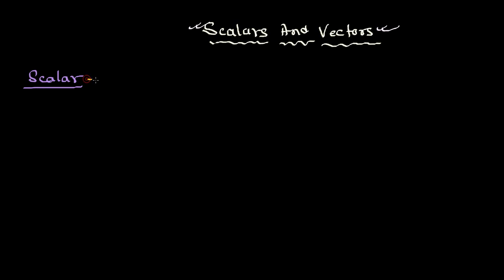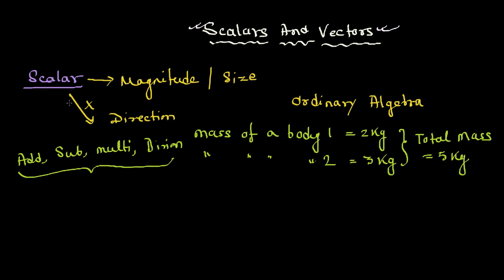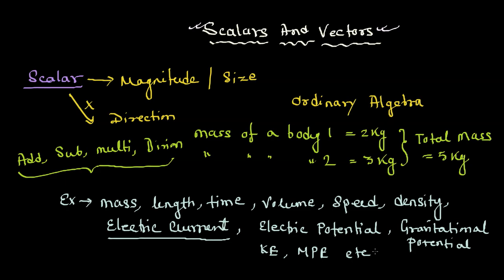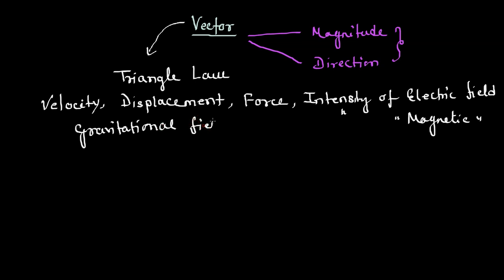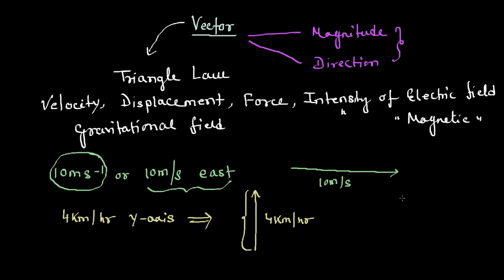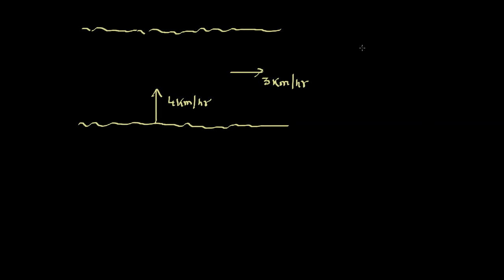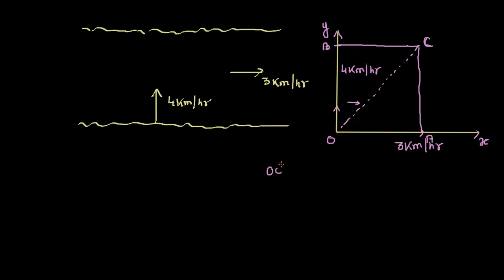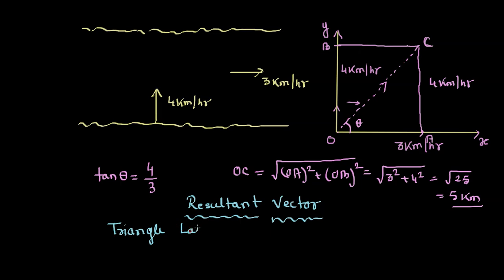SCALAR AND VECTOR LECTURE 1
Welcome to an enlightening lecture by Avisek, where we dive into the fundamental concepts of Scalars and Vectors. This video is perfect for students, enthusiasts, and anyone seeking clarity on one of the foundational topics in physics and mathematics.

What you'll learn:

The difference between Scalars and Vectors.
Real-life examples to understand their significance.
Mathematical representation and graphical insights.
Applications in physics and everyday life.
By the end of this session, you will have a clear understanding of how Scalars and Vectors are used in various fields, making your study journey smoother and more insightful.

✨ Stay inspired and keep learning!